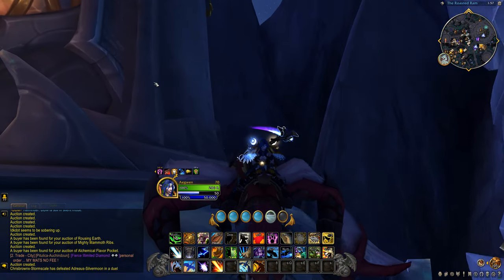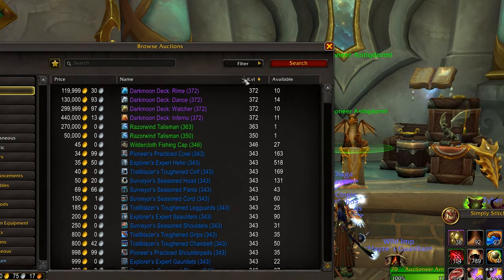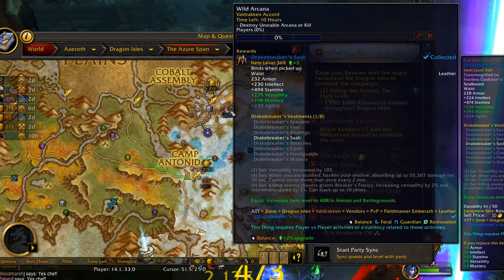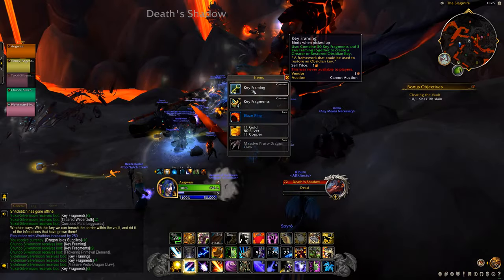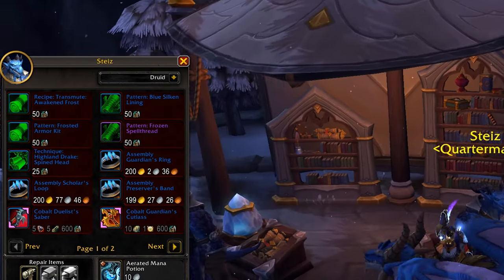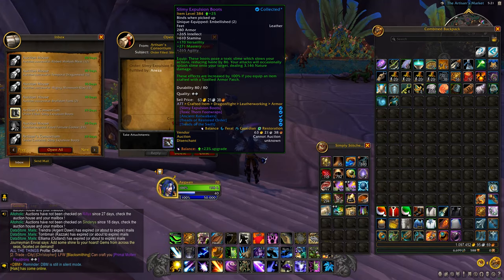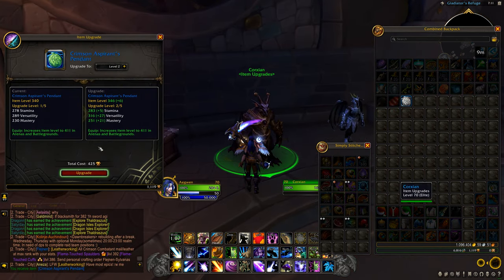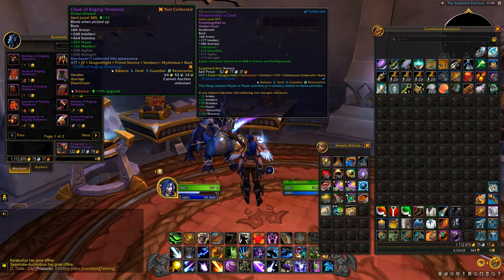How to Get FULL Gear in ONE WEEK in WoW Dragonflight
How To Gear Up in 1 WEEK in WoW Dragonflight. A guide to every type of content that will get you gear in the new World of Warcraft expansion, from dungeons and raids to reputations, rares, quests, world quests and more!